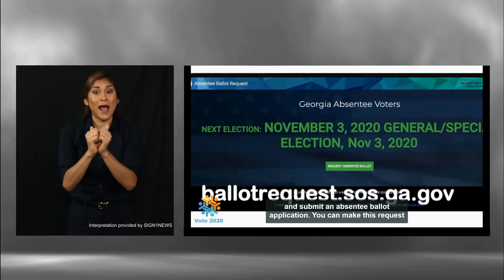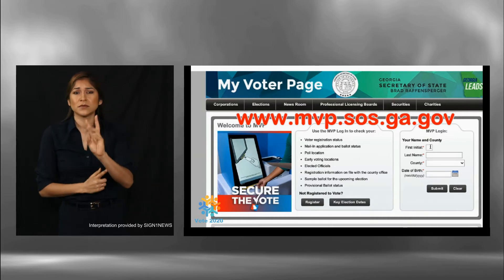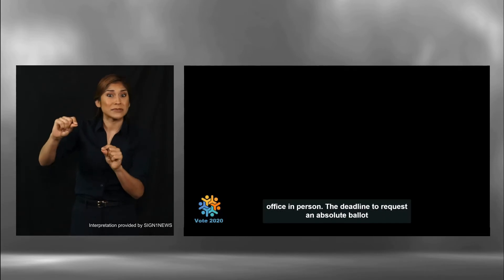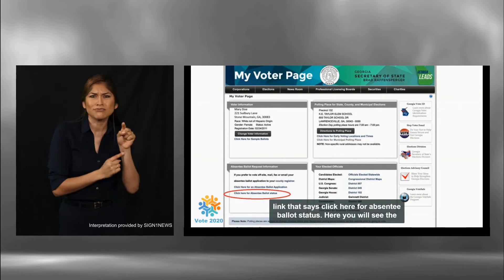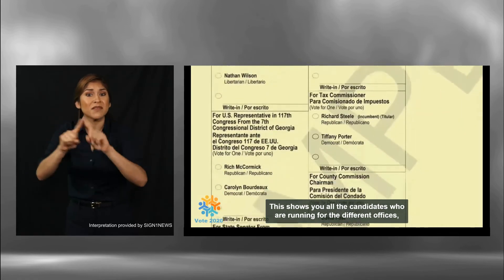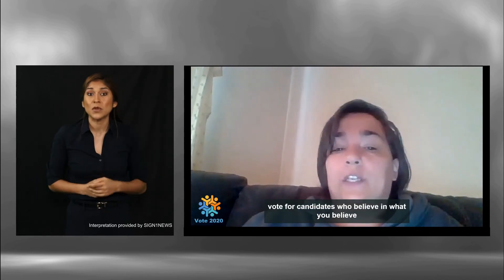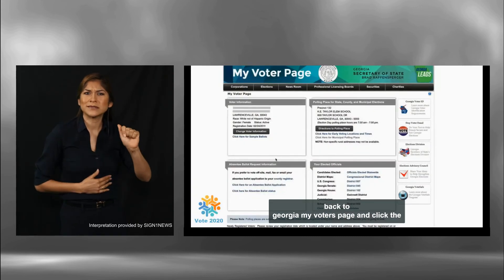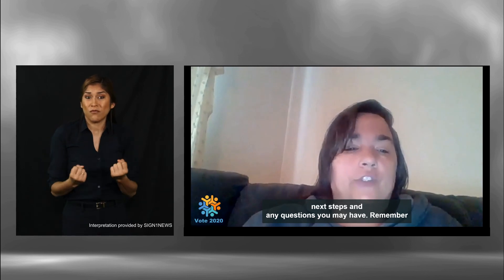Uniting for Change: Absentee Ballot Info with Sheila Jeffrey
Sangha Unity Network and The Georgia Advocacy Office worked with Uniting for Change to create a series of videos with disability-advocates FOR disability advocates to learn about and be prepared for our upcoming election.

We believe voting is an important way to make your voice heard and express your opinion about who is in charge and the rules that affect all of us.

This video is for people who are already registered to vote in Georgia and want to request an absentee ballot to vote in the November 3rd election. Any registered voter may vote by absentee ballot this year as long as you request and submit an absentee ballet application.

From now through election day, voters with disability-related issues can call the Georgia Advocacy Office for assistance if you have trouble registering to vote, requesting an absentee ballot, or any voting and disability-related issues. The number is 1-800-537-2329. Leave your message on the voter hotline and someone will contact you within two business days!